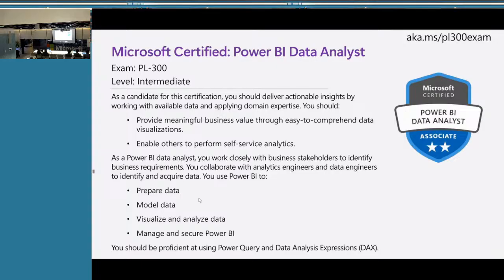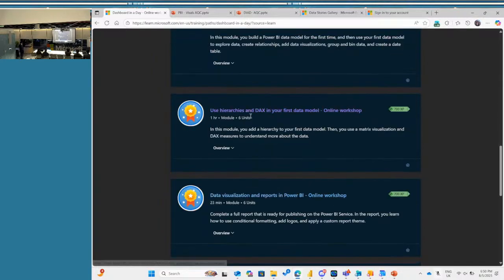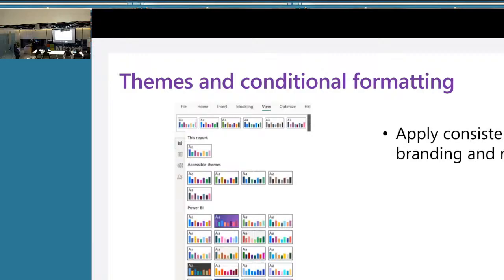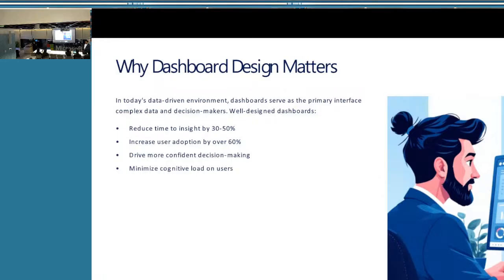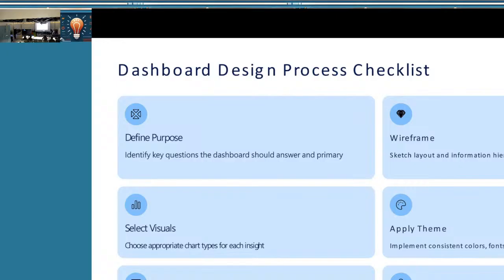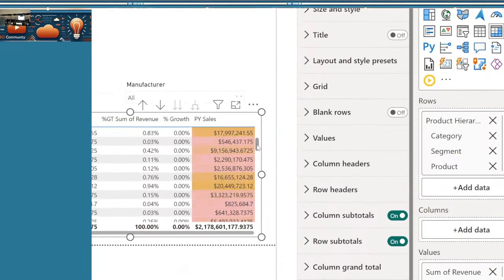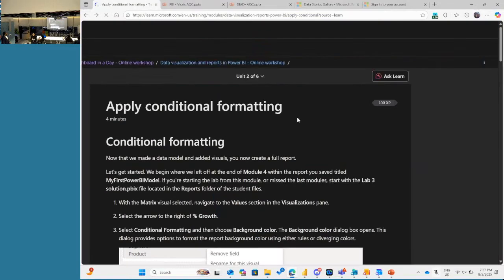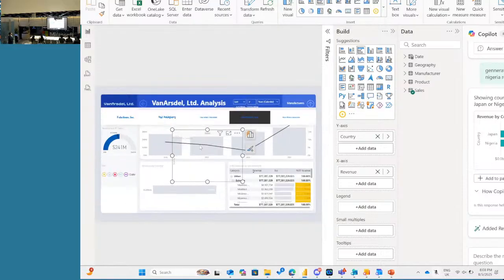Session 3 of 3 – From Zero to Dashboard Hero: Data Storytelling & Visual Design in Power BI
As part of the Power BI 10-Year Anniversary celebrations, we’re wrapping up our beginner-friendly series with a hands-on session focused on building beautiful, interactive, and effective dashboards.

In Session 1, we learned to clean data using Power Query. In Session 2, we structured it using modeling and DAX. Now, in Session 3, it’s time to bring your report to life with visuals and storytelling that drive real impact.

In this hands-on session, you'll learn how to:
✅ Format visuals for clarity and consistency
✅ Use slicers, filters, and bookmarks to add interactivity
✅ Apply themes and templates for cohesive branding
✅ Build dashboards that tell a clear, compelling story
✅ Continue from Lab 4 to polish your existing report

This final session is where you connect it all — transforming your analysis into something that engages and informs.